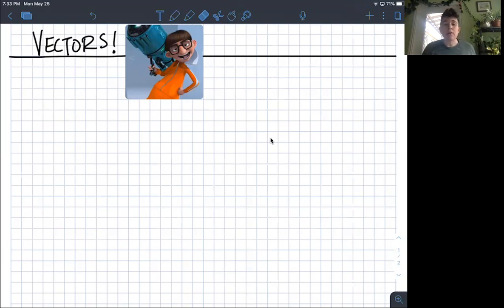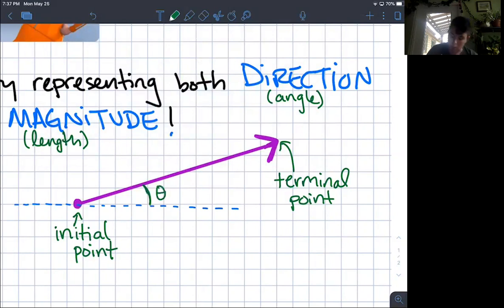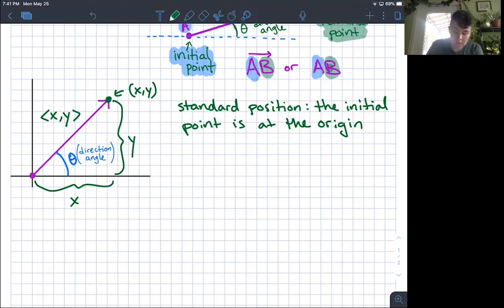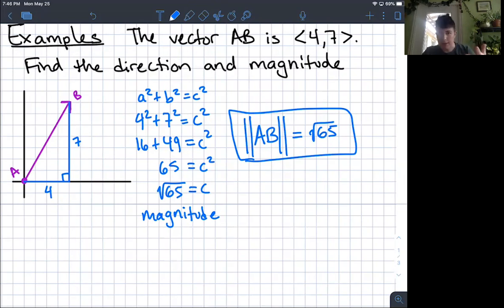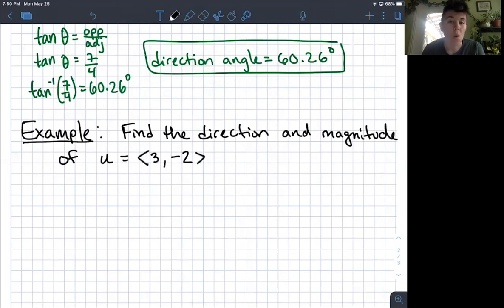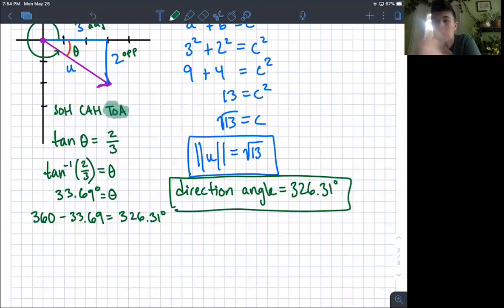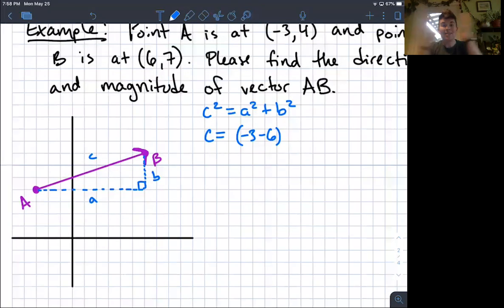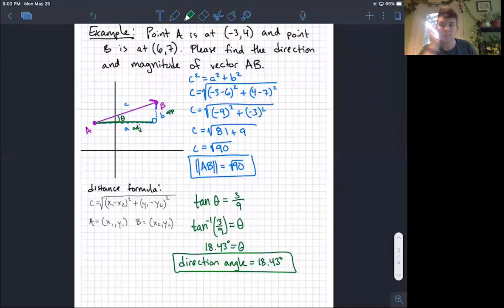Intro to Vectors